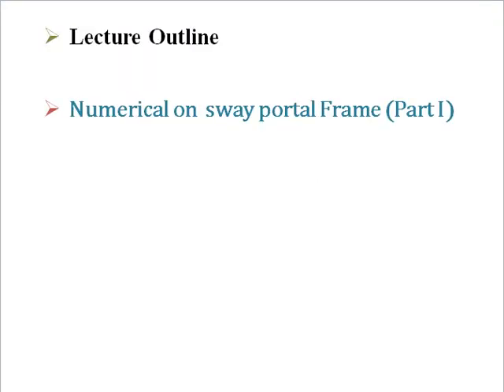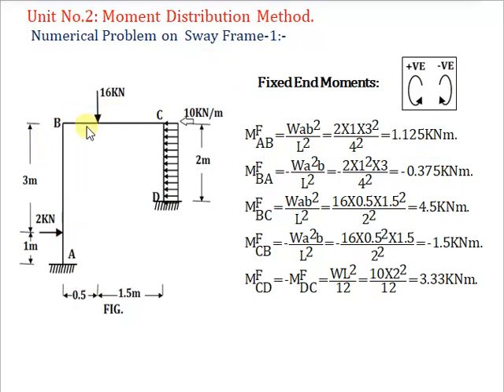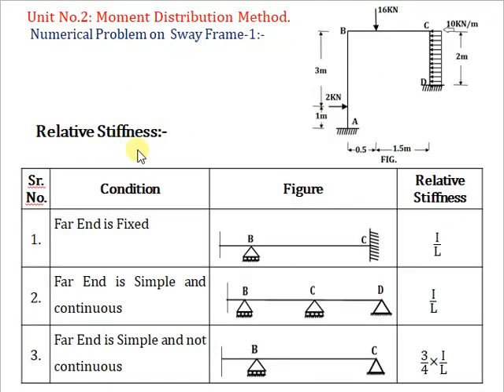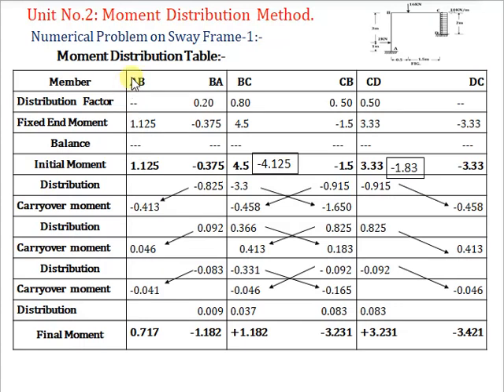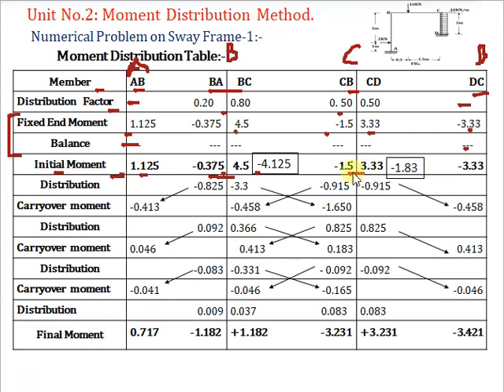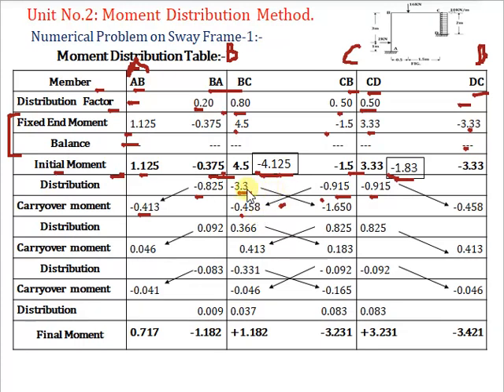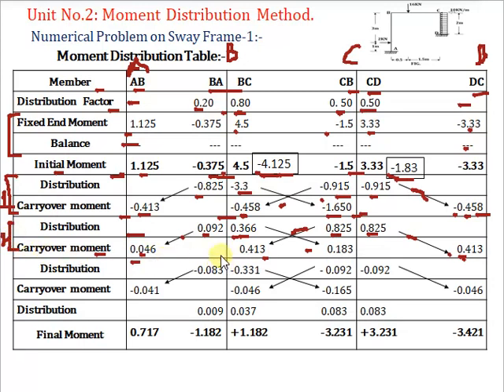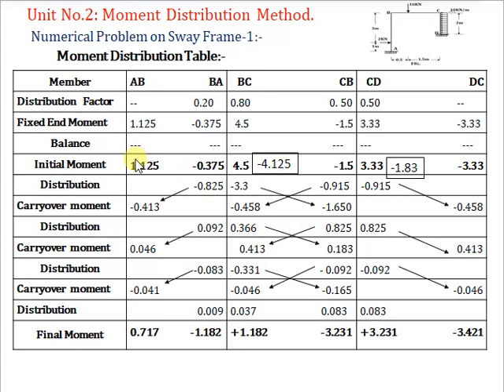Analysis of sway frame by Moment Distribution Method 03 PART 01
Analysis of sway frame | Moment Distribution Method